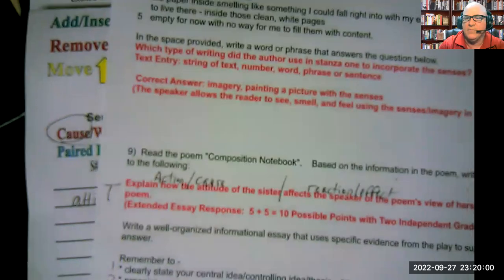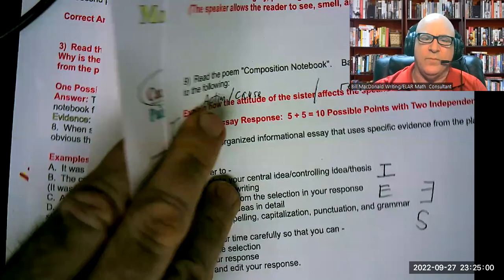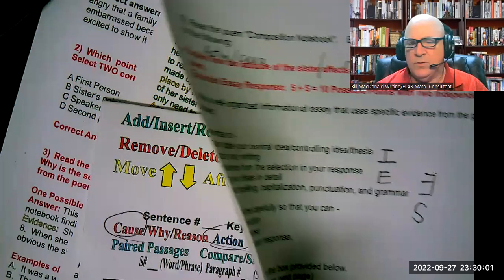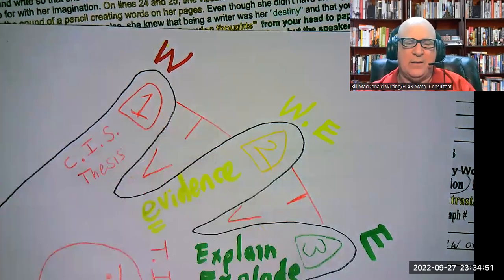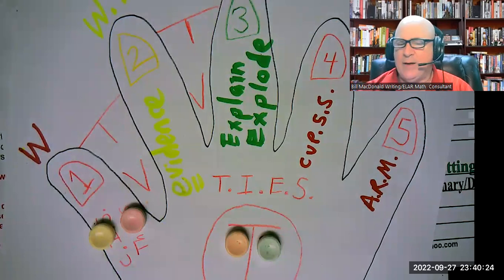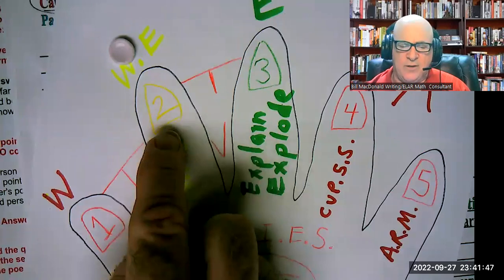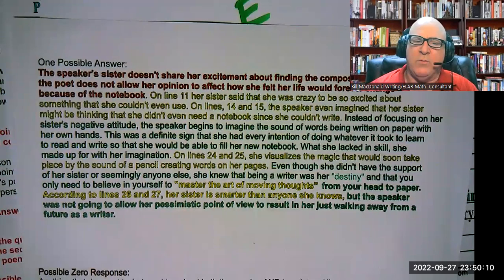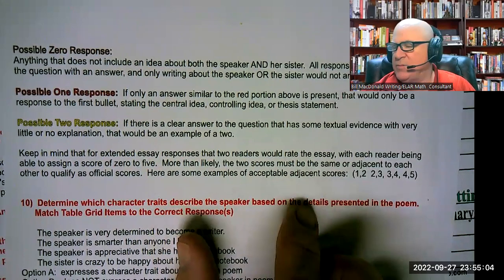Extending a Hand with Extended Essay Responses Using My Hand as a Graphic Organizer on Test Day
CREST Online Recorded Training - Parts 3, 4, & 5:  Lesson 8
Extended Essay Response Topic:
 Explain how the attitude of the sister affects the speaker's view of herself in the poem "Composition Notebook".

This video takes the very difficult rigorous requirements of writing an extended essay response and makes it simple by using the five fingers of your hand as a graphic organizer to remember the steps on how to get a high five from your teacher and hopefully two fives from the graders!